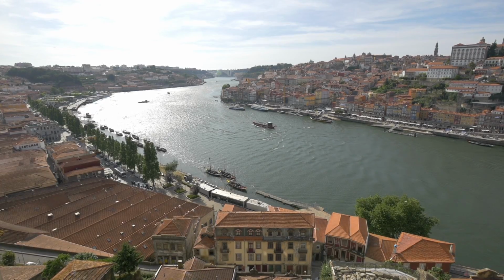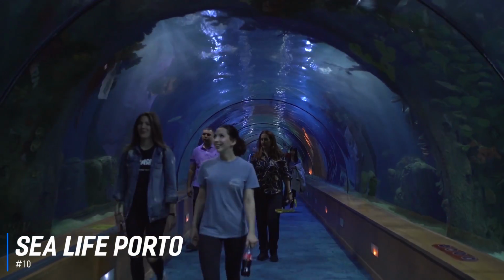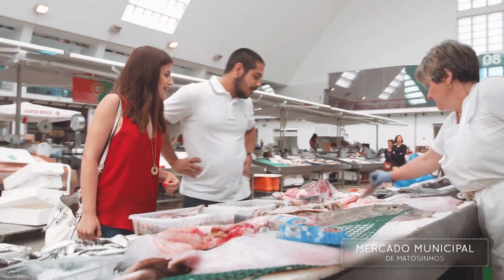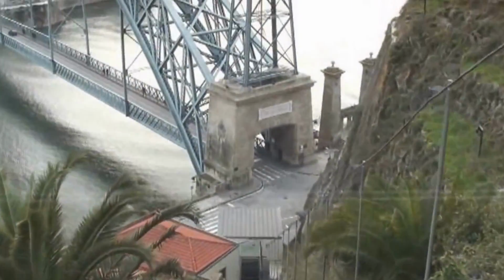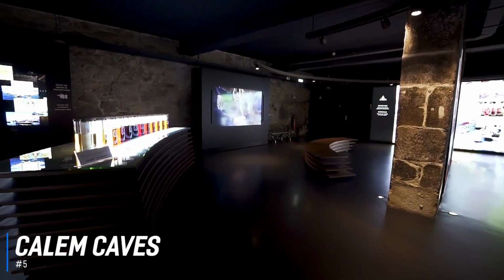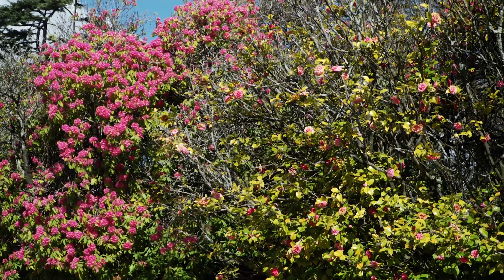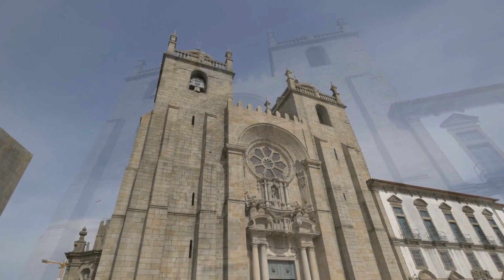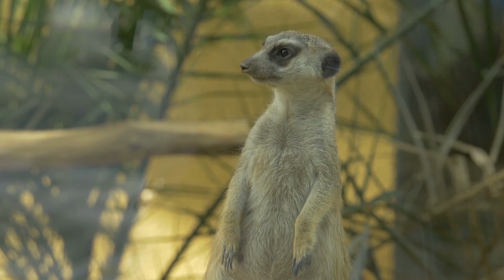10 BEST Things To Do In Porto | Porto Travel Guide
Porto, the enchanting coastal city in northern Portugal, captivates visitors with its rich history, stunning architecture, and vibrant culture.

0:00 Introduction
0:39 SEA LIFE PORTO
1:05 HOP-ON HOP-OFF BUS PORTO
1:30 LUIS I BRIDGE
1:57 FUNICULAR DOS GUINDAIS
2:20 SERRALVES MUSEUM
2:42 CALEM CAVES
3:03 CRYSTAL PALACE GARDEN
3:33 CLERIGOS TOWER
3:56 PORTO CATHEDRAL
4:22 ZOO SANTO INACIO

As the second-largest city in the country, Porto offers a plethora of experiences for travelers seeking both relaxation and adventure. A Porto travel guide is essential for those looking to explore this gem on the Iberian Peninsula.

One of the top things to do in Porto is to wander through the UNESCO World Heritage-listed Ribeira district. This historic neighborhood, with its narrow winding streets and colorful houses, offers a glimpse into the city's past. Strolling along the Douro River promenade, visitors can admire the iconic Dom Luís I Bridge, an impressive iron structure that connects Porto to Vila Nova de Gaia.

Wine enthusiasts will find Porto to be a paradise, as it's the birthplace of the world-famous port wine. Crossing the bridge to Vila Nova de Gaia, travelers can explore numerous port wine cellars, offering tastings and tours. This is undoubtedly one of the best things to do in Porto Portugal, allowing visitors to savor the rich flavors and learn about the wine-making process.

For those seeking cultural experiences, Porto boasts several magnificent churches and museums. The São Francisco Church, known for its lavish gold-leaf interior, is a must-visit. The Serralves Museum of Contemporary Art, set in beautiful gardens, showcases modern and contemporary works from Portuguese and international artists.

Among the fun things to do in Porto is taking a ride on the historic tram, which offers a nostalgic journey through the city's picturesque streets. Food lovers will delight in exploring the bustling Bolhão Market, where local vendors sell fresh produce, meats, and traditional Portuguese delicacies.

While Porto itself offers countless attractions, some travelers might be curious about things to do in Porto Alegre, Brazil, or things to do in Porto Vecchio, Corsica. However, it's important to note that these are different destinations entirely, each with its own unique charm and attractions.

Back in Porto, Portugal, visitors shouldn't miss the opportunity to climb the Clérigos Tower for panoramic views of the city. Book lovers will find paradise in Livraria Lello, often cited as one of the world's most beautiful bookstores, with its stunning neo-Gothic interior and iconic red staircase.

For those compiling a list of top 10 things to do in Porto Portugal, a cruise along the Douro River is a must. These boat trips offer breathtaking views of the city's skyline and the surrounding wine country. Beach enthusiasts can head to nearby coastal areas like Matosinhos or Foz do Douro for a relaxing day by the sea.

In conclusion, Porto is a city that effortlessly blends history, culture, and modernity. Whether you're sipping port wine, exploring ancient streets, or admiring contemporary art, the best things to do in Porto cater to all interests. This Porto travel guide merely scratches the surface of what this captivating Portuguese city has to offer, making it an unforgettable destination for any traveler.